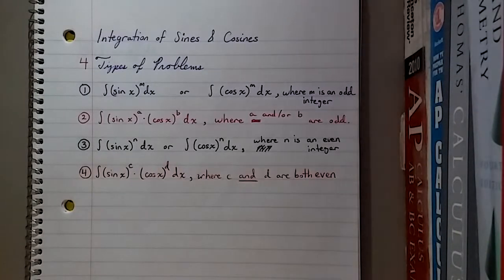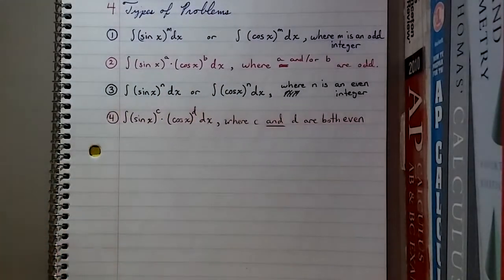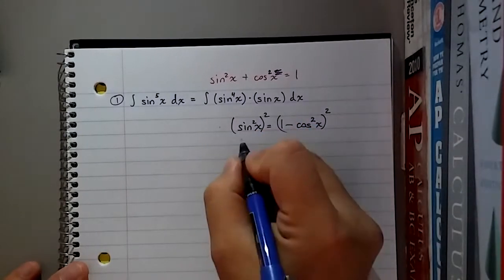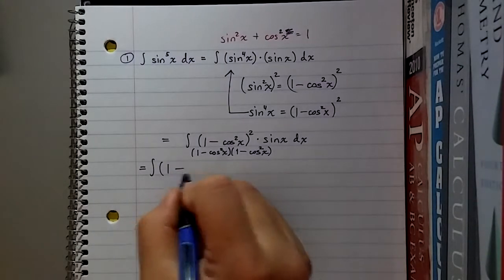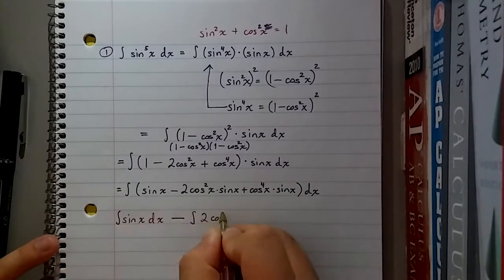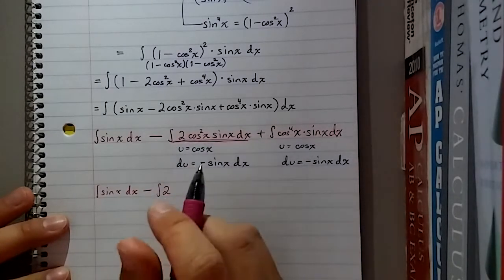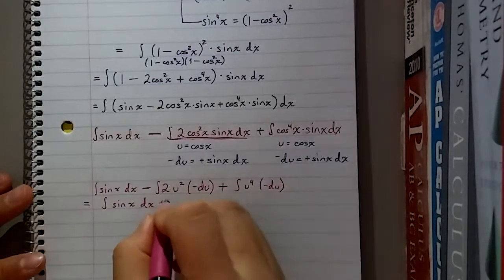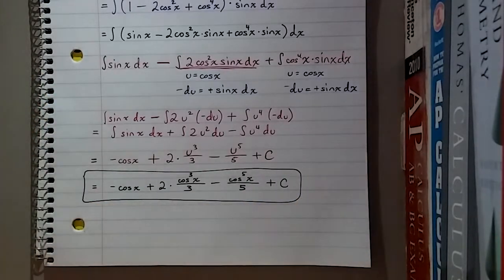Integration of Sine and Cosine (TYPE 1 ADVANCED)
These questions are not too difficult, but they sure take a long time to solve out! I might have to break this topic up into multiple videos. TYPE 3 and 4 are easily going to be over 10 minutes long.

0:08 CORRECTION: Integration of Sine is negative COSINE.

PROBLEM #1
1:23 Integrate sin(x)^5
2:58 Substitution of sin(x)^2 with 1 - cos(x)^2
4:24 After FOILING (1 - cos(x)^2) ^2
5:36 U-Substitution
8:09 FINALE